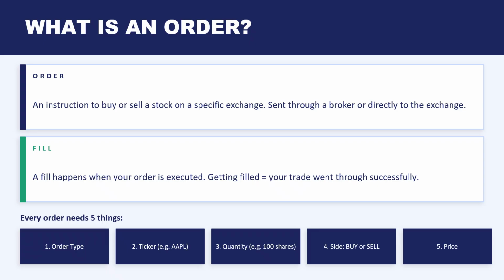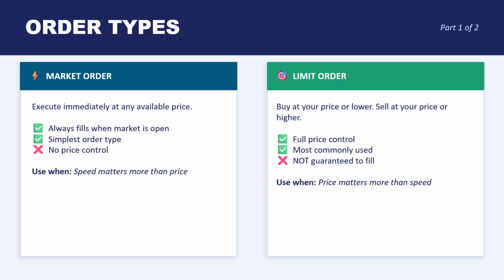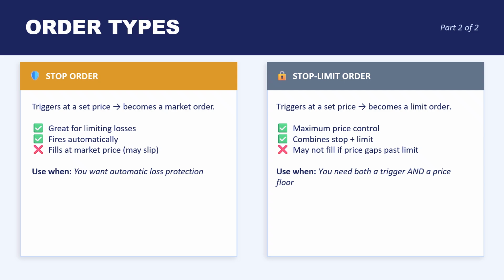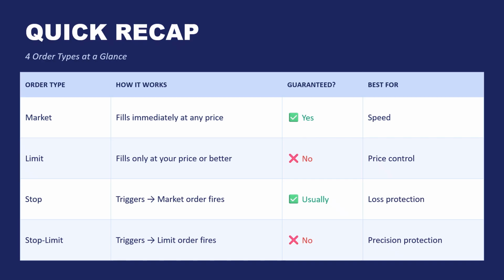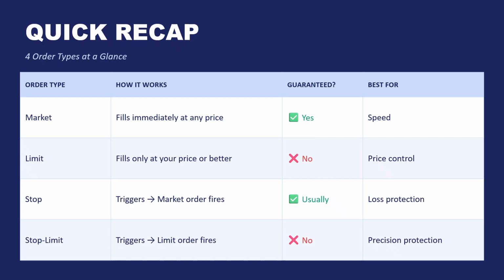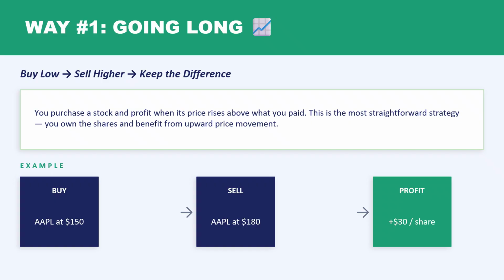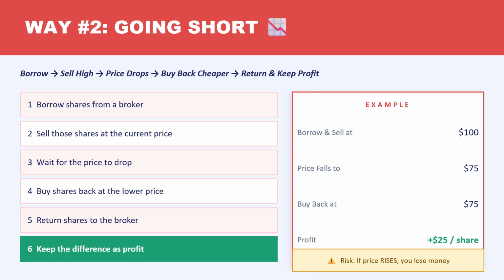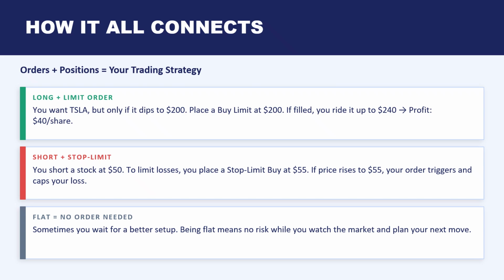FREE CLASS - You Can Be A Stock Market Genius - Lesson 3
Lesson #3 - Order Types. Watch this to avoid losses on trades!!

Free class teaches you  to make money & master the stock market. This playlist is a complete step-by-step learning series designed to help beginners understand how the stock market really works—from the basics to building real investing confidence. Whether you want to learn how to invest, understand trading, or build long-term wealth, this course will guide you through everything in a simple and easy-to-follow way.